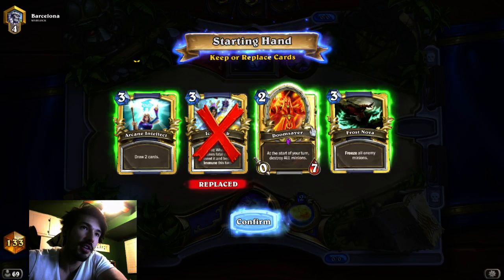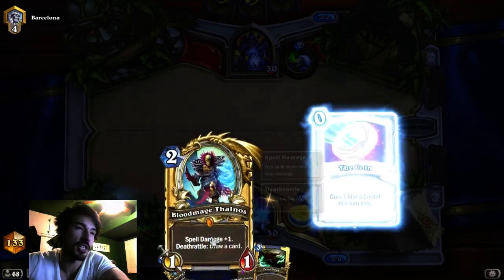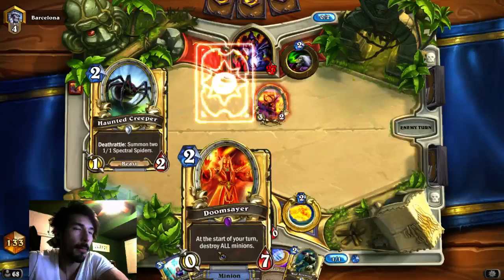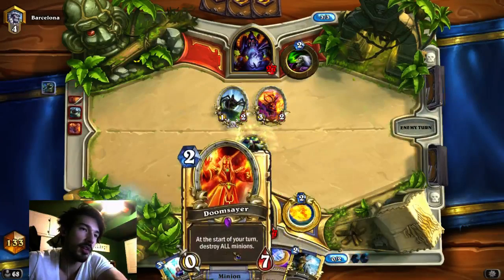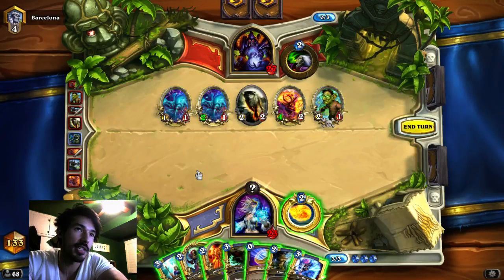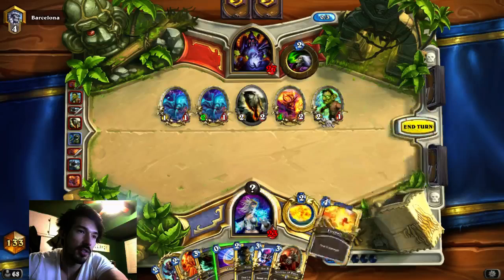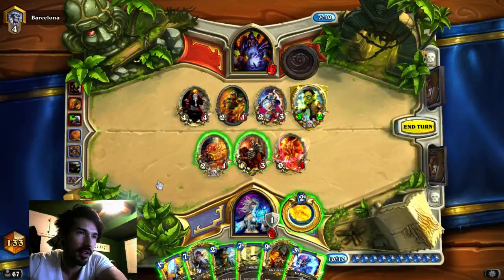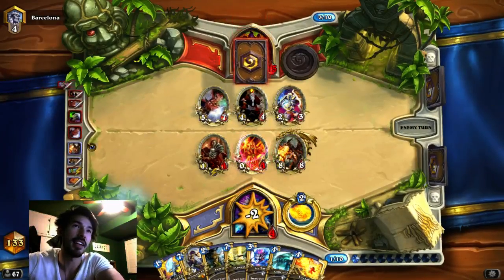[Hearthstone] Goblins Vs. Gnomes: Hyped's Freeze Mage Vs. Zoo Game 11